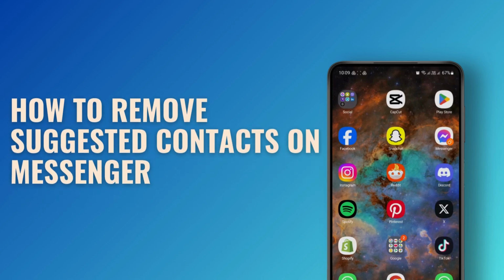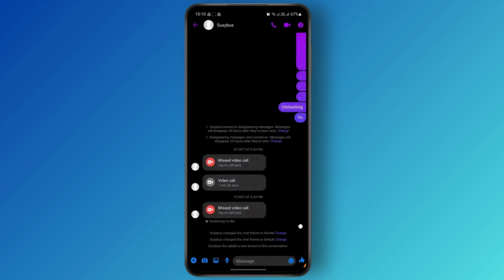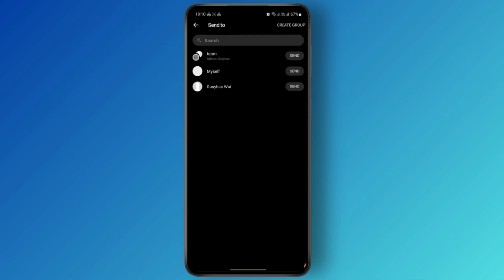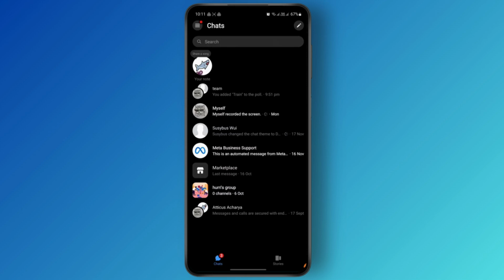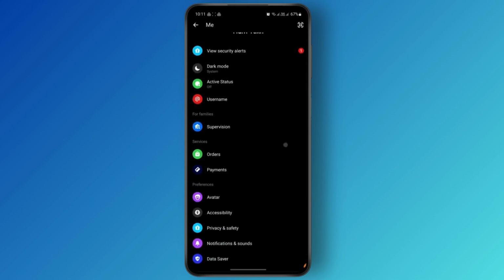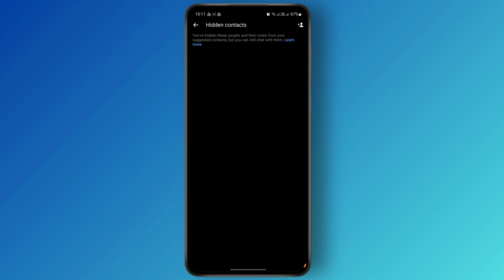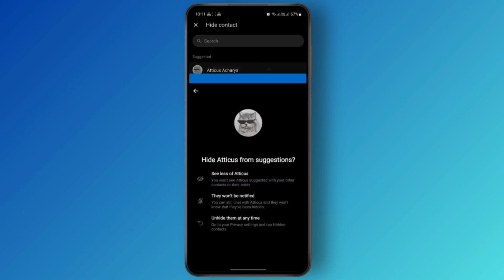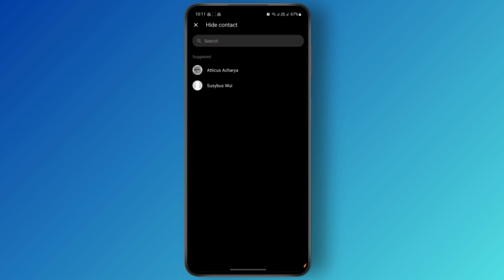How to Remove Suggested Contacts on Messenger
Learn how to easily remove suggested contacts on Messenger with this simple step-by-step tutorial. Whether you want to stop seeing unwanted suggestions or clean up your Messenger contacts list, this guide will show you exactly how to manage your suggestions.

In this video, you'll discover how to remove suggested people on Messenger, hide or delete suggested contacts, and stop seeing recommendations on Facebook Messenger. Say goodbye to unwanted suggestions and take control of your Messenger experience!

0:20 Step 1: Accessing Suggested Contacts
0:50 Step 2: Removing a Suggested Contact
1:15 Step 3: Hiding and Deleting Suggestions